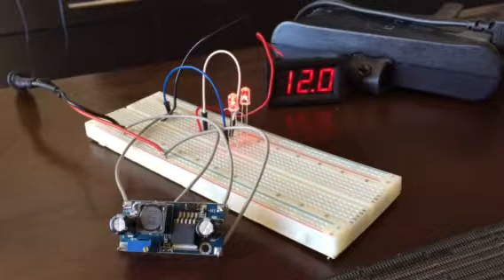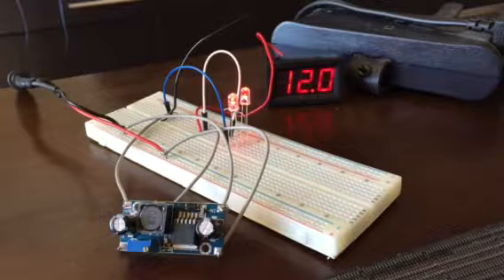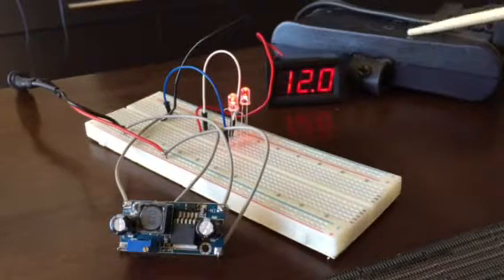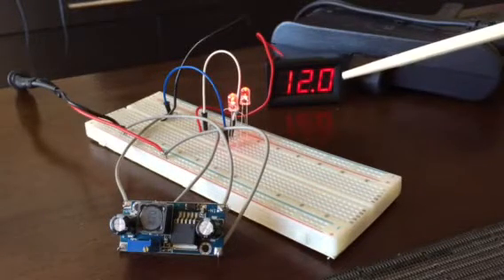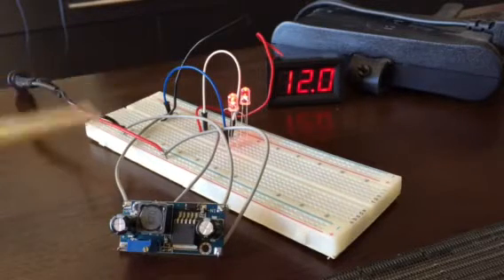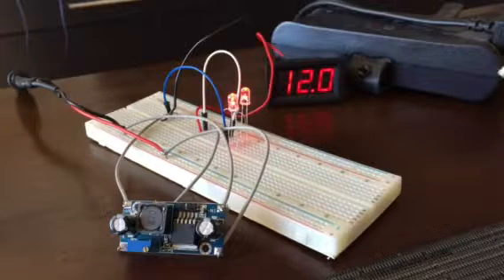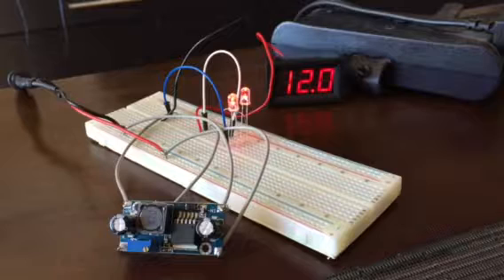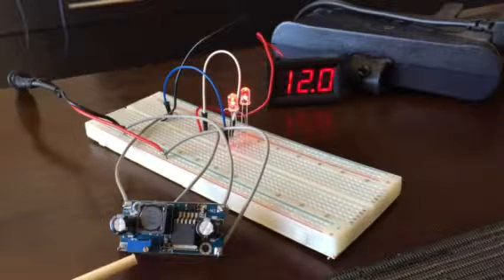Using an old laptop power supply to make a bench supply - Part 1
Quick proto of future cheap bench supply. Just a proof of concept. Nothing special, just didn't see anything on YouTube that addressed using an old laptop supply.